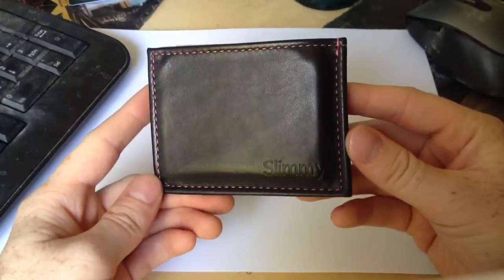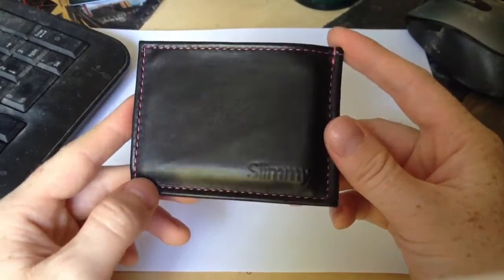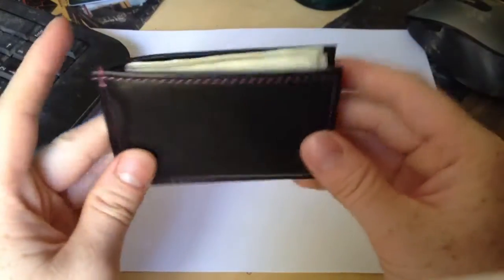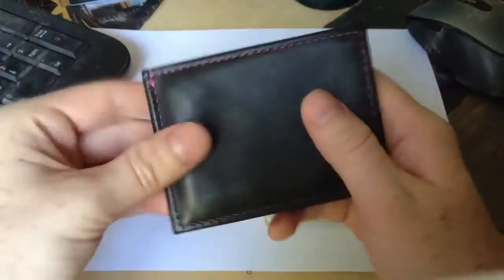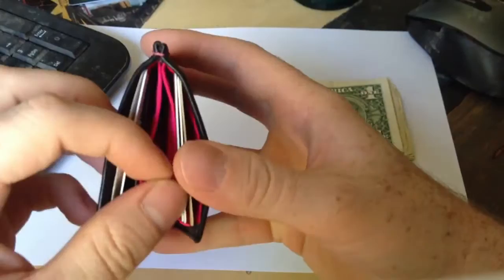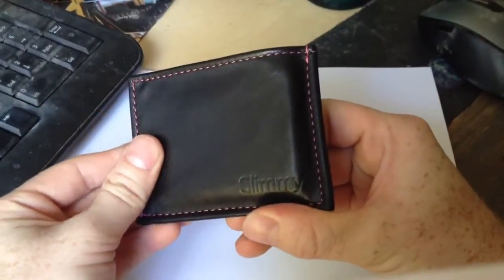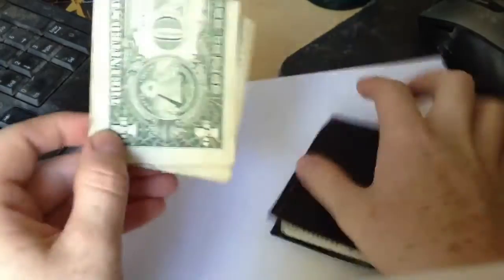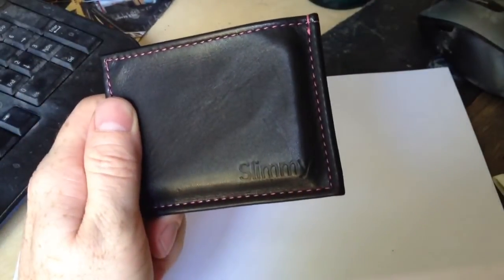Koyono X Slimmy Wallet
Review